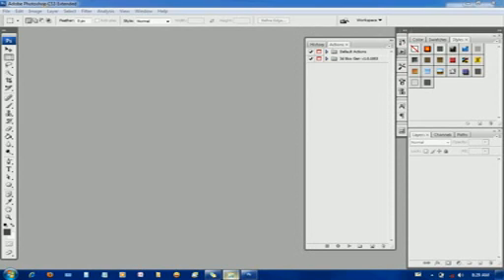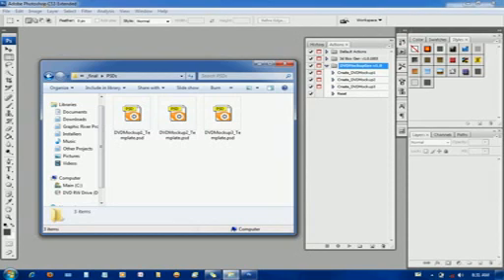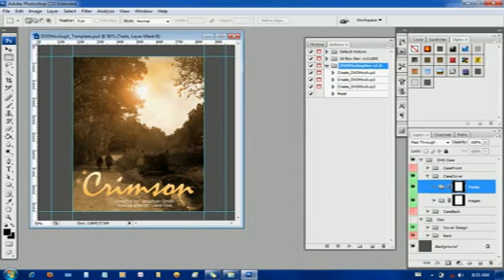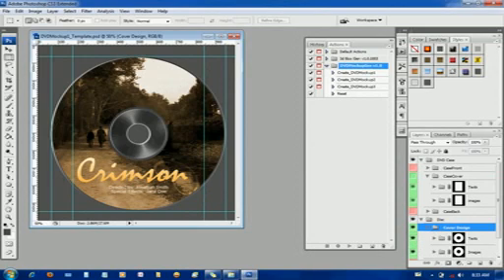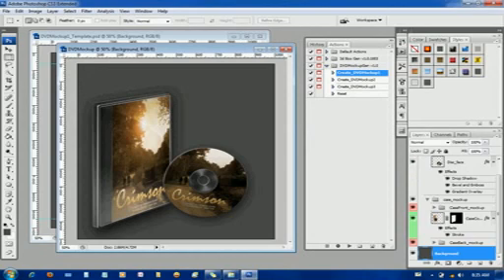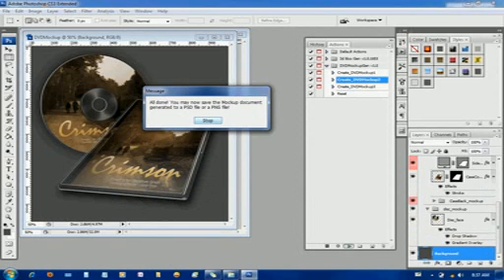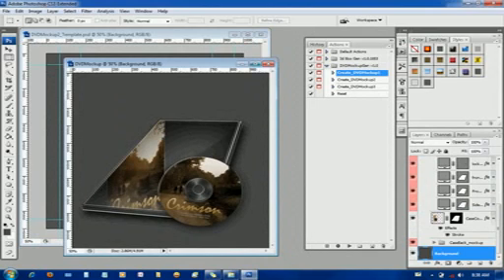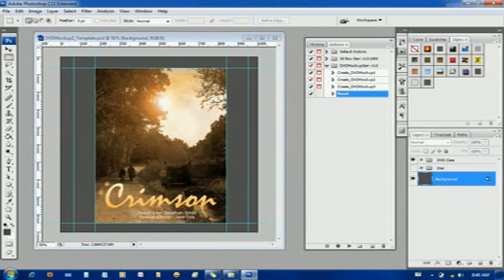DVD Mockup Generator action set and templates video demo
This is a video demo on how to use the DVD mockup generator action set and templates.  Now on sale at GraphicRiver.com. Visit the product page by going